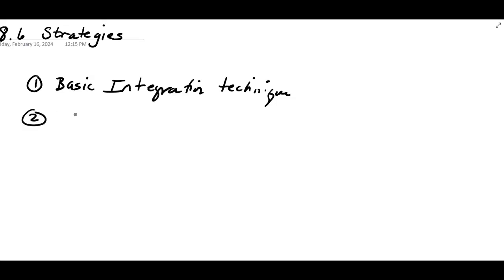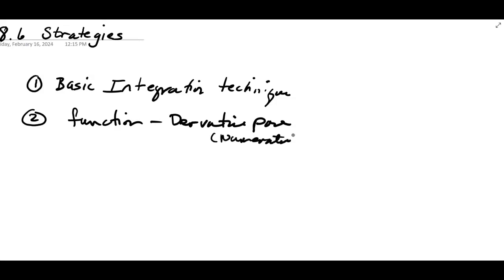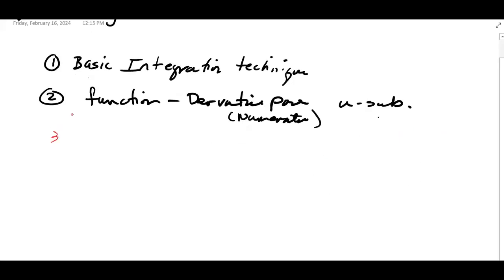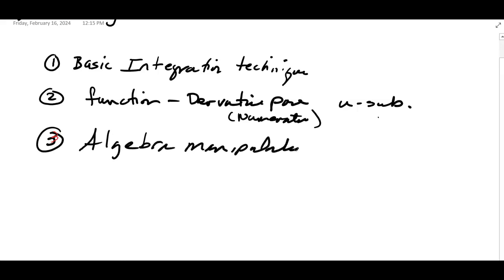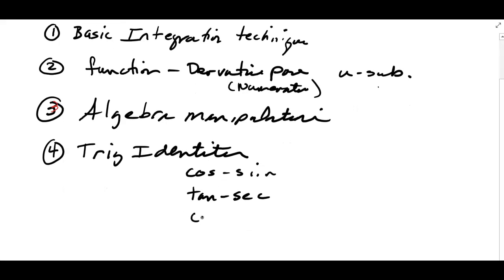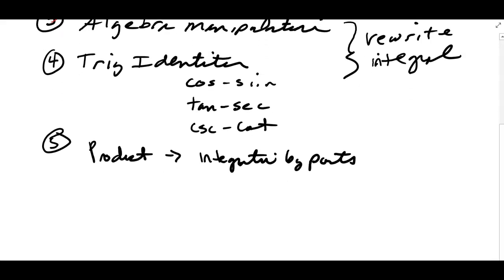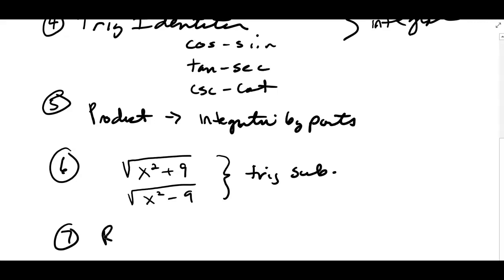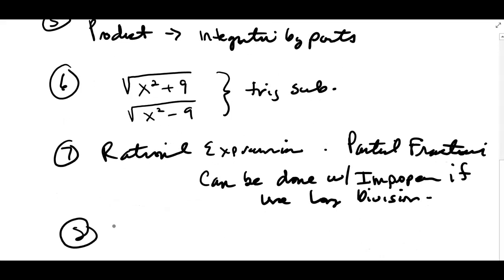8.6 Integration Strategies